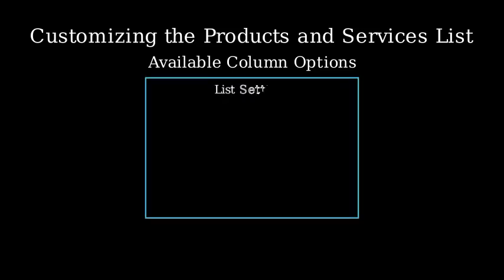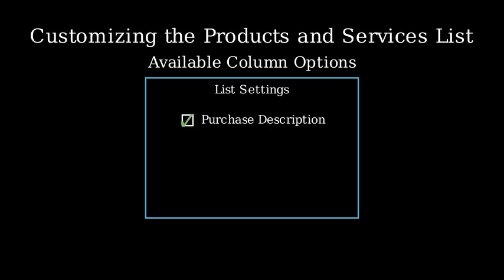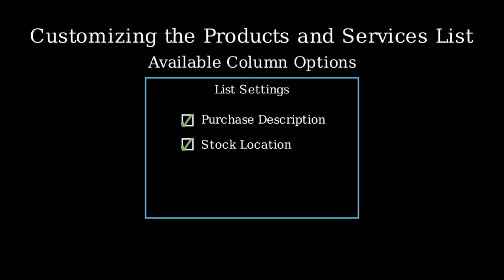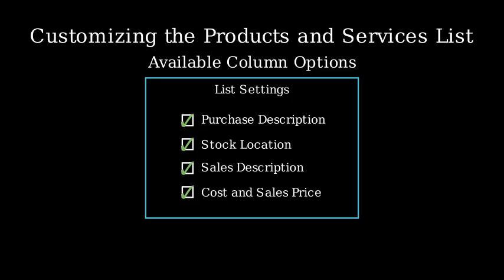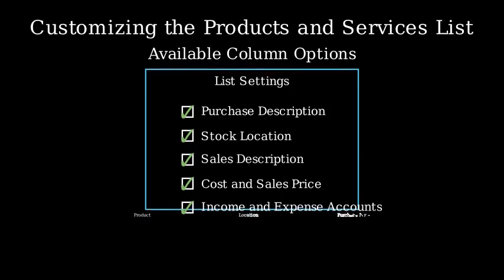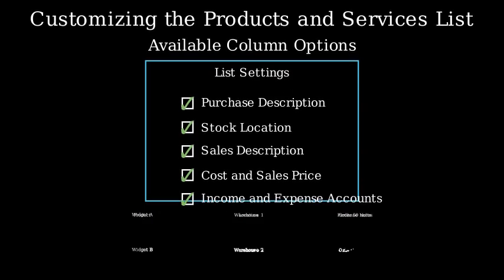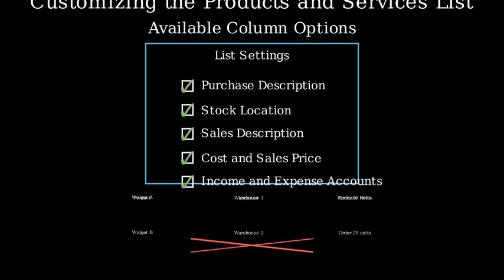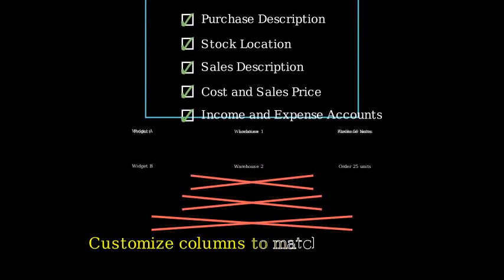You can customize information displayed in the products and services list by selecting the List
You can customize information displayed in the products and services list by selecting the List settings gear. Which of the following columns can you choose to show or hide? Select all the options you think apply, and then select the button in the top right corner to continue. urchase description Stock location aces description dot and sales price Income and expense accounts

Answer

Customizing the Products and Services List: Column Options
When customizing the products and services list using the List settings gear in accounting software (like QuickBooks), you can choose to show or hide various columns. Let’s analyze each of the options mentioned (despite some typos in the question):
Analysis of Available Column Options
1. Purchase description
✓ CORRECT

    This column shows the description used on purchase orders and bills
    It can be different from the sales description
    This is commonly available to show/hide in products and services lists

2. Stock location
✓ CORRECT

    This column indicates where inventory items are physically stored
    Useful for businesses with multiple warehouses or storage locations
    This is a standard column that can be shown/hidden in inventory-tracking systems

3. Sales description